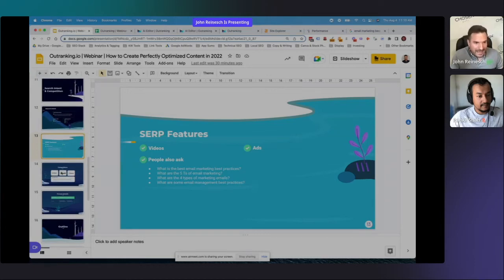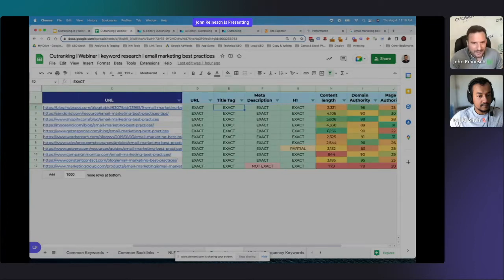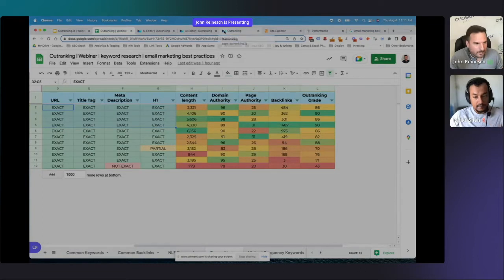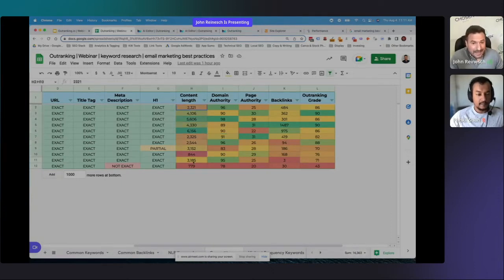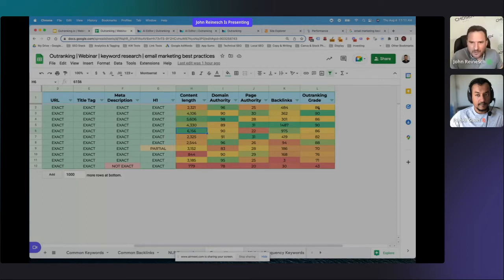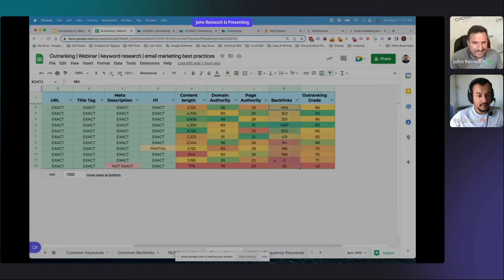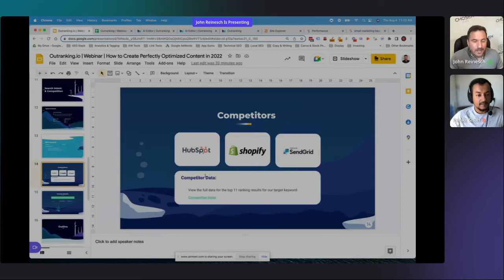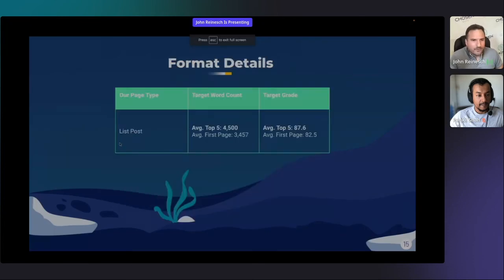Competitor SEO SERP Analysis (Quick Method)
Here is a quick way that we analyze the search results to help us determine what we need to do to make our content rank well.

Pulling some data on competing articles can help you get a feel for how important traditional on-page SEO, content quality, and backlinks will be for the keyword that you are analyzing.